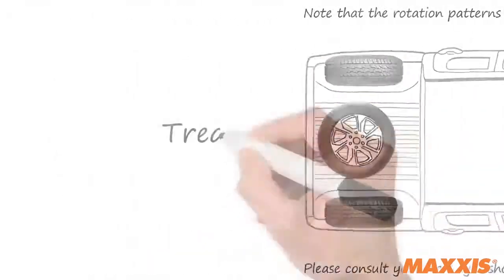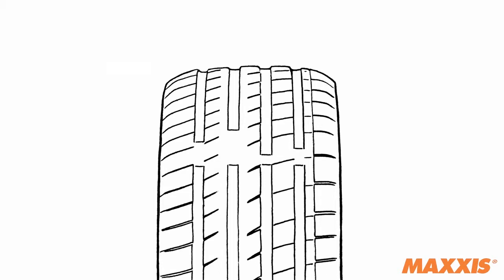Tyre Safety - Brought to you by Maxxis Tyres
Tyre tips for more even wear, extended tyre life and increased safety.